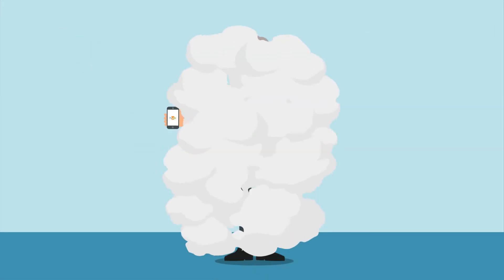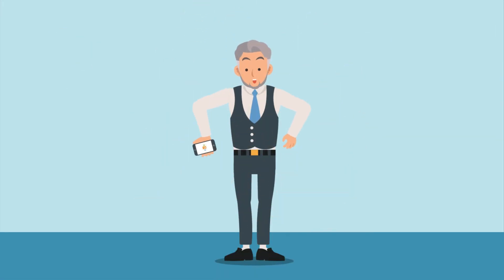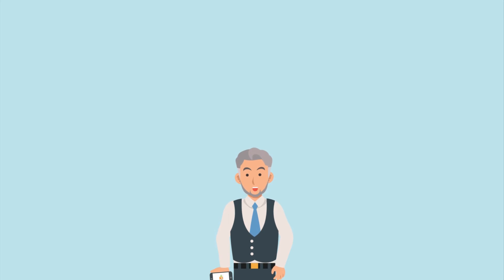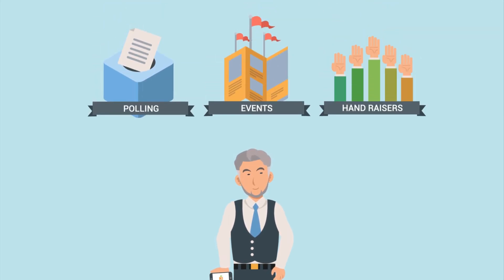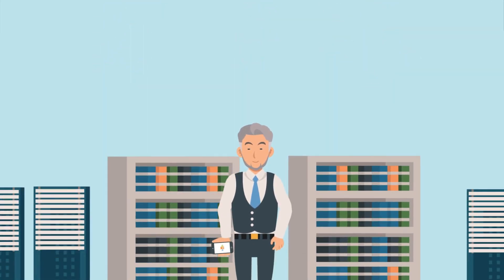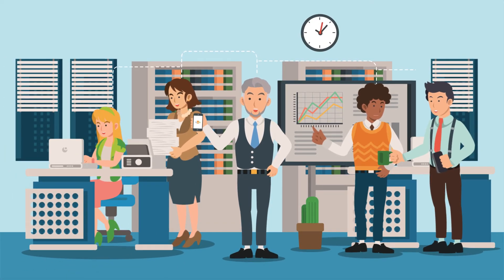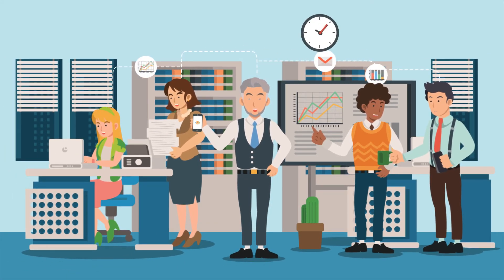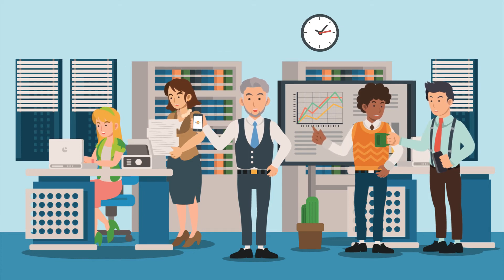Discover the IHUBApp - Call for a FREE Demo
Your tribe uses thousands of apps and tools. Many connect but few engage. Discover how the IHUBApp can bring you all together and save you time and money!